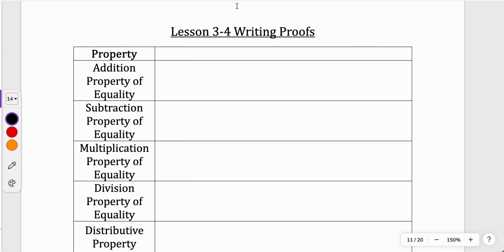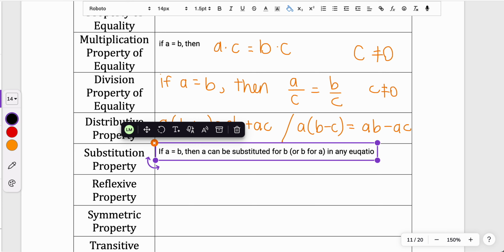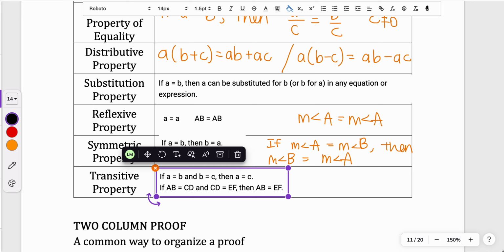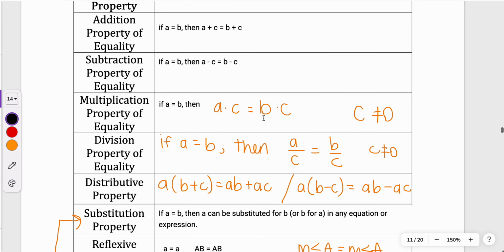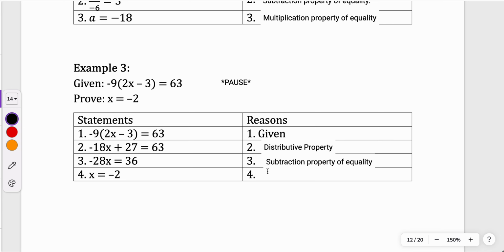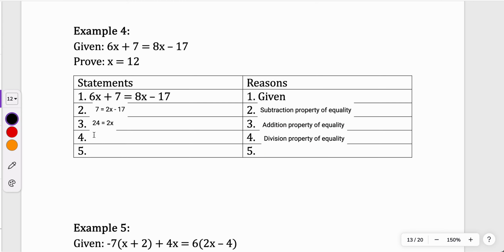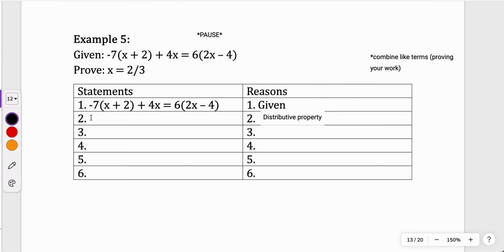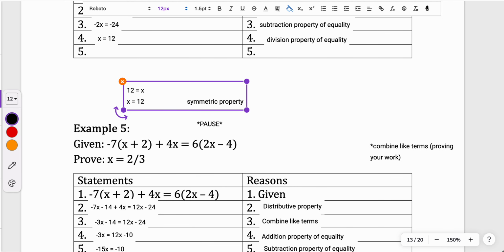3.4 (day 1) Writing Proofs (Algebra Reasoning)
Focus on an introduction to writing proofs.
What are proofs?
What are the properties of algebraic reasoning?
How can I write a simple two column proof when solving for a variable?